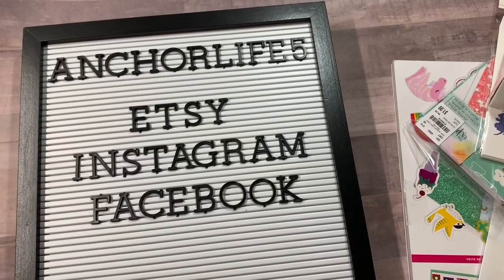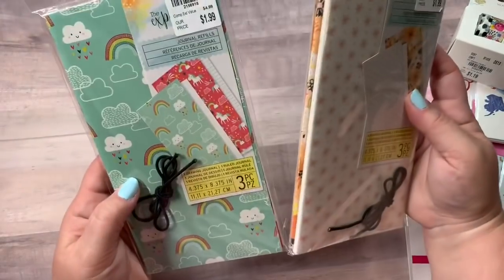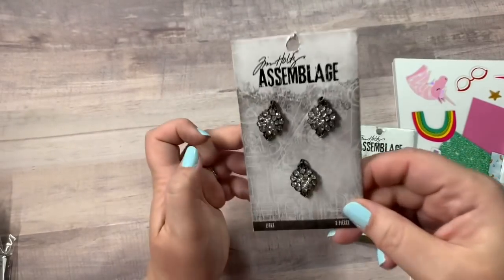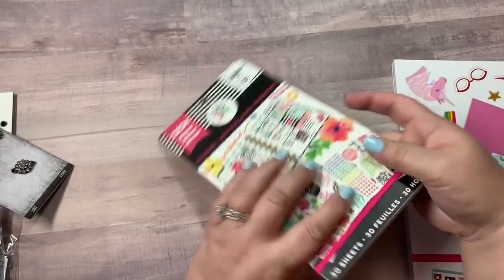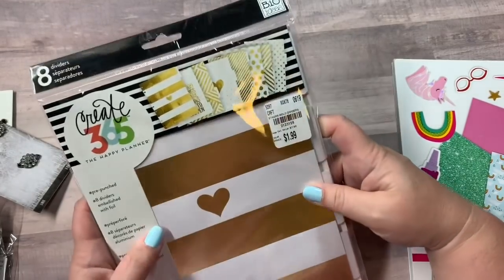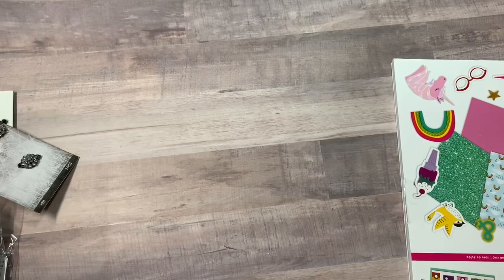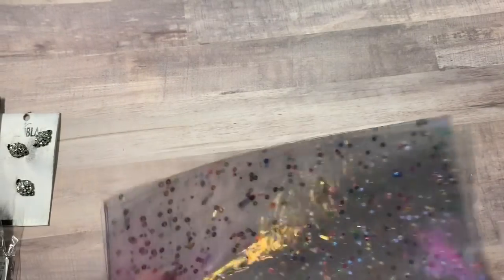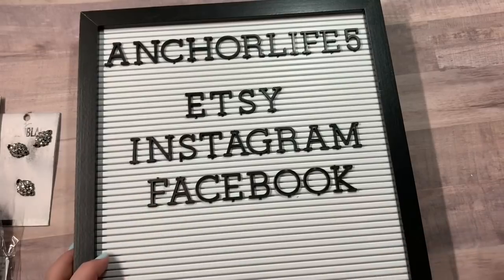Tuesday Morning Haul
Anchorlife5
Etsy